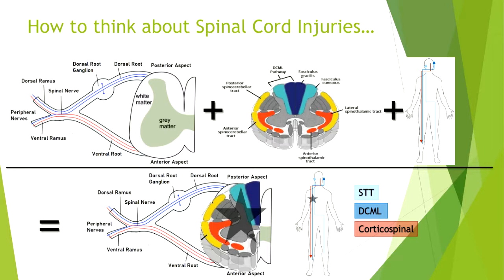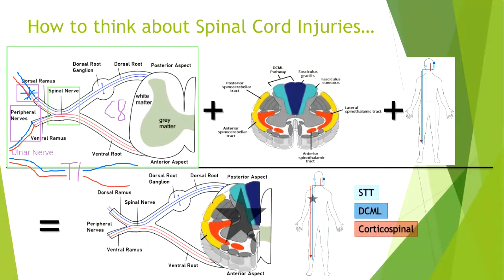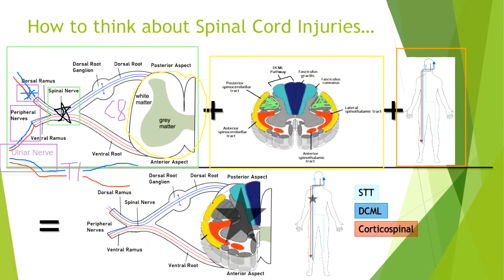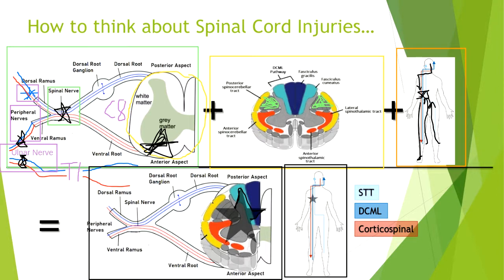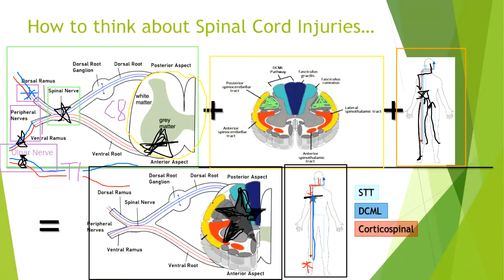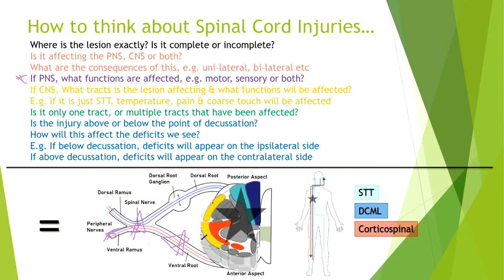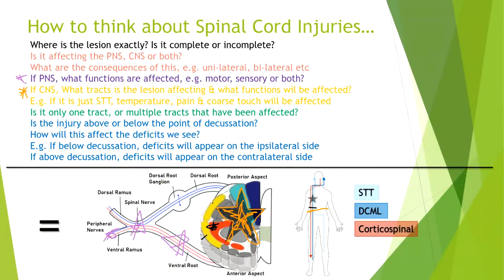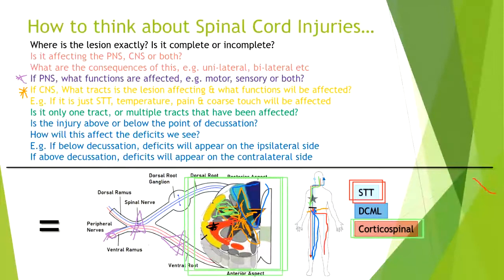Spinal Cord Injury Concepts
Spinal Cord Injuries - how lesion location impacts function
Compare nerve injuries of the PNS & cord injuries of the CNS and how the symptoms/deficits of each type of injury present.